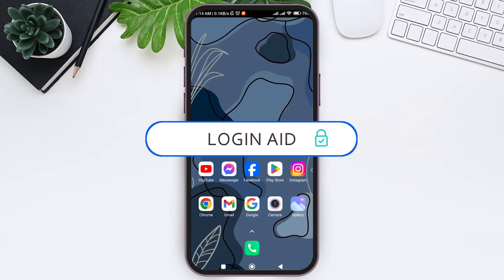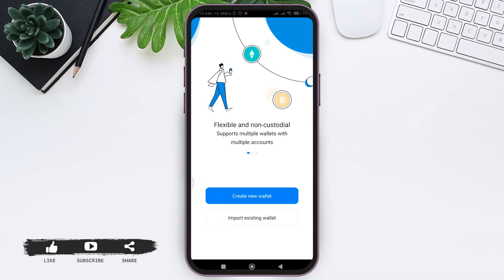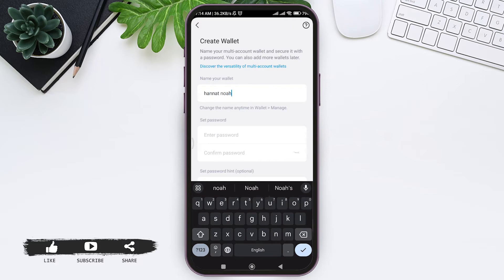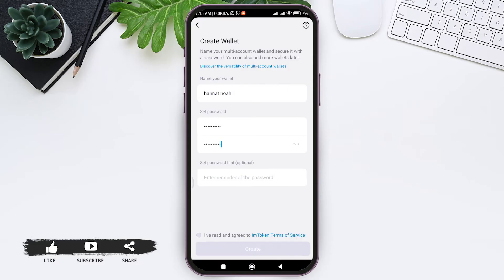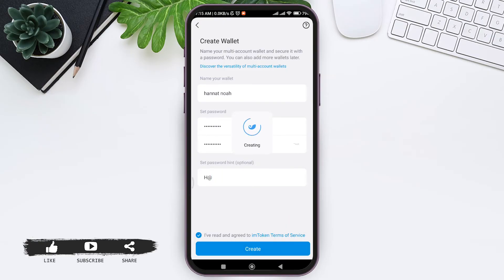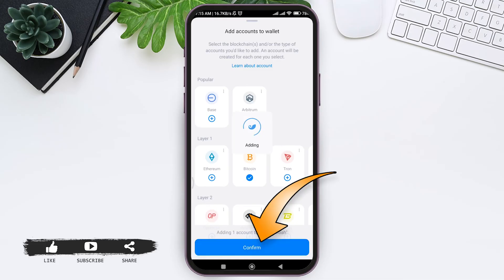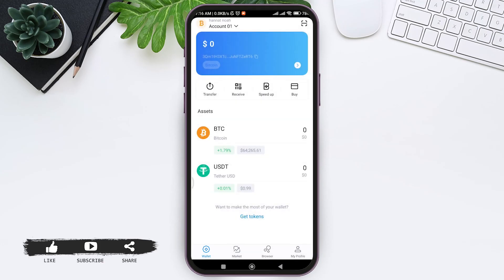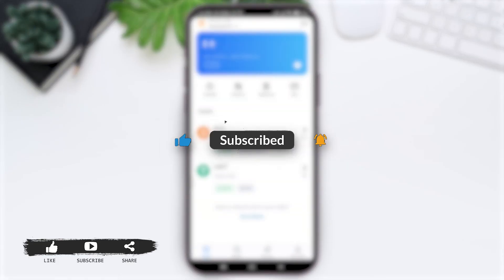How To Create imToken Wallet Account 2024 | imToken Wallet Sign Up/Registration Guide | imToken App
Discover how to sign up for an imToken Wallet account with our tutorial. It is a secure and user-friendly platform for managing cryptocurrencies. In this video, we'll walk you through the registration process for an imToken Wallet account, ensuring you can securely store and manage your digital assets. Get started with imToken Wallet today!